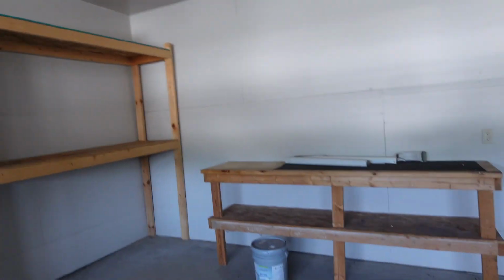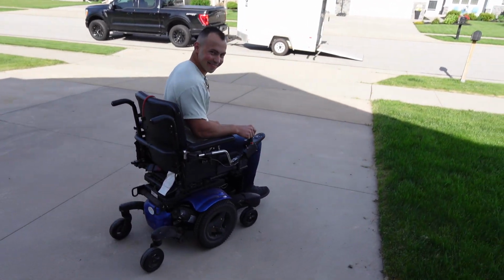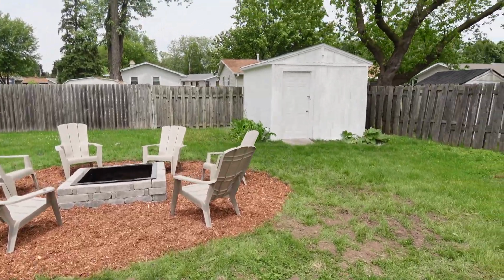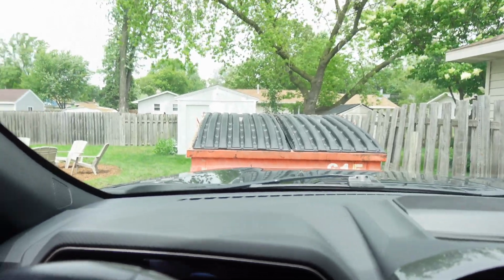A Breakthrough on the Mold House Renovation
Join us on our latest house-flipping journey as we tackle a water-damaged property and bring it back to life! In this video, we focus on the critical steps of drying out the house and installing brand-new drywall.

This has been months in the making as it took a better part of 4-6 months to get rough-in inspections completed, a new roof installed, & finish out the framing/insulation needed in the project.

Once the drywall is complete, we will begin the finish carpentry work throughout & this house should be assembled in 1-2 months time! We can have it listed mid-august & still sell during the peak real estate season!

Carter Crowley runs a house flipping/wholesaling business based out of Oshkosh WI. Since going full-time in 2018, Carter & Bryan have completed over 100+ flips/wholesales and have acquired a portfolio of 40+ rental units & 100+ self-storage units.